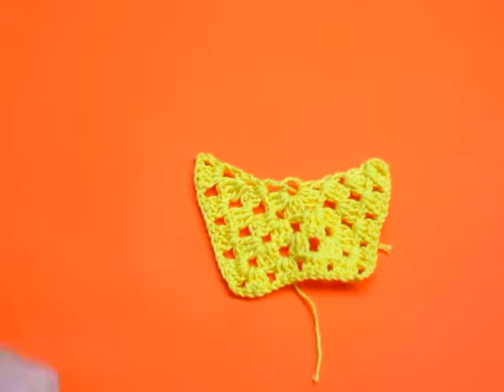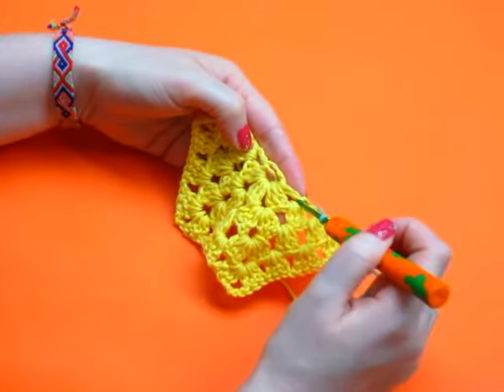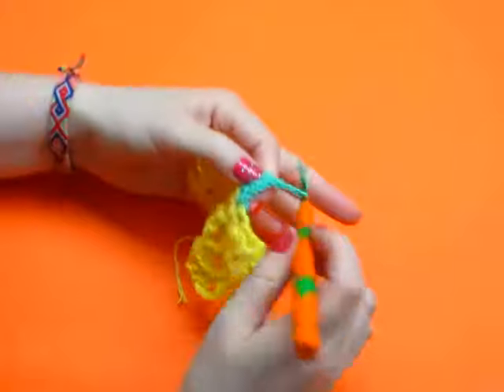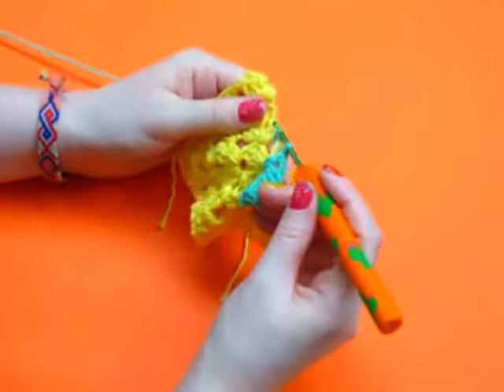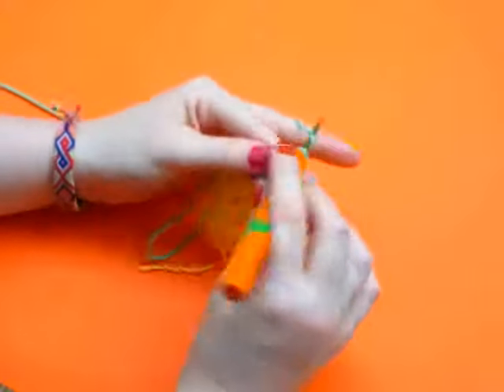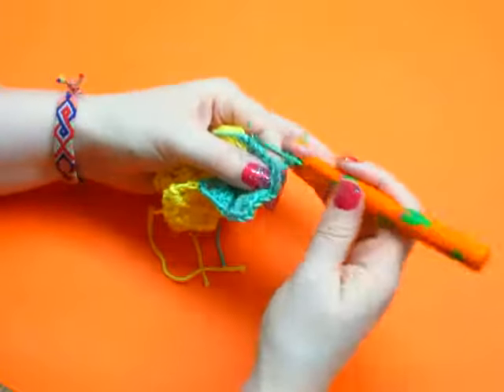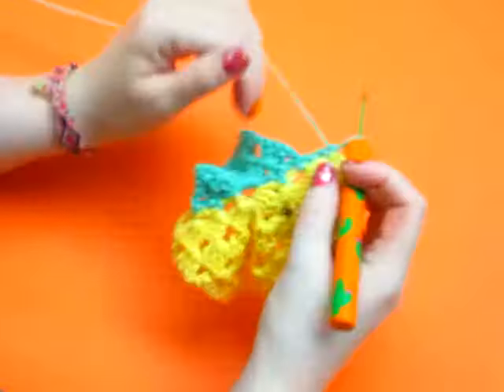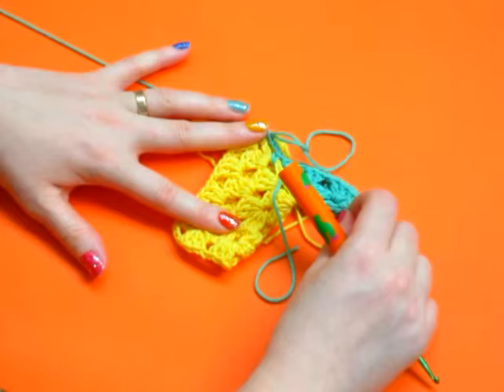TOP TIP: Miami Memphis Crochet Cardigan Half and Half Joining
Quick Crochet How-To to help you with your Miami Memphis Knitcraft X Katie Jones Pattern. Demonstrating how to join in colour 2 of your Half and Half square.